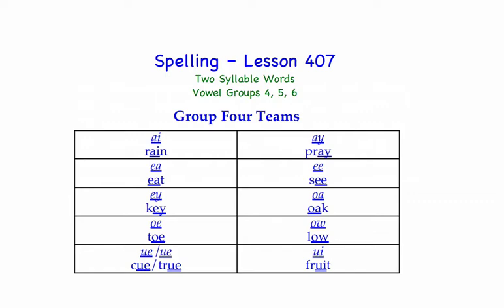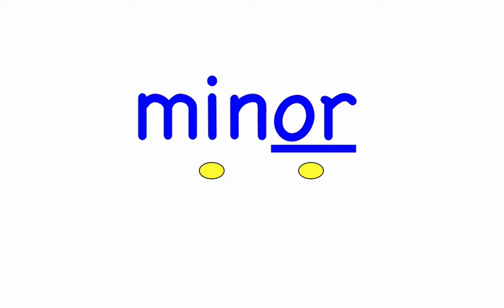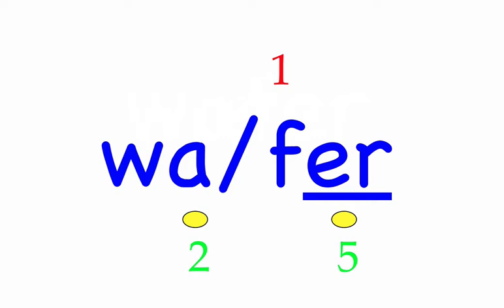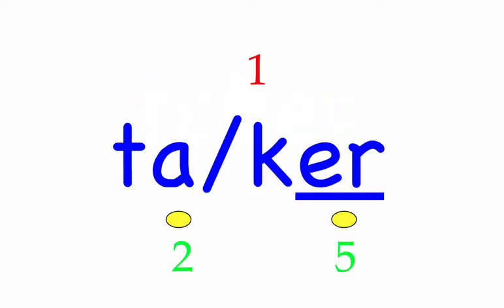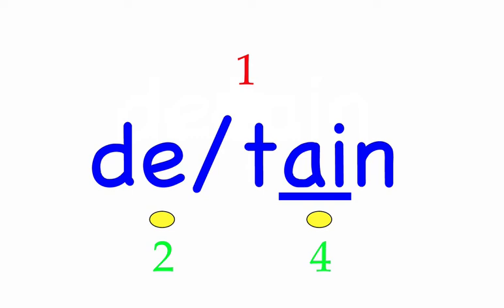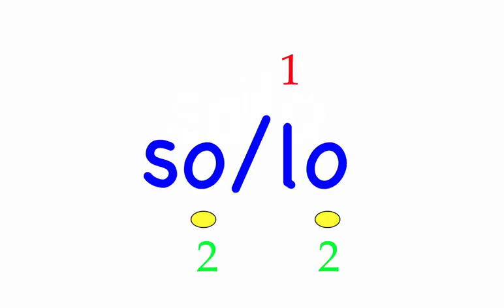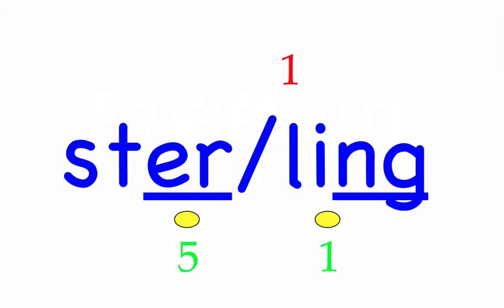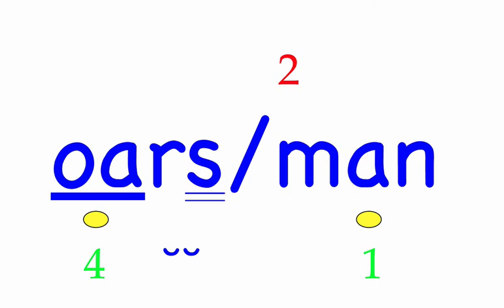Spelling Exercise 146 (from Lesson 407)